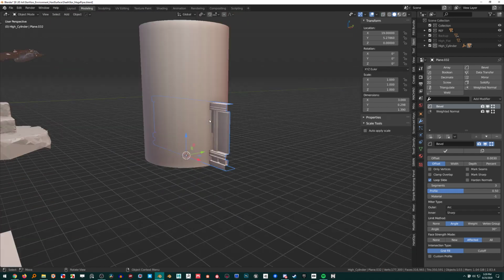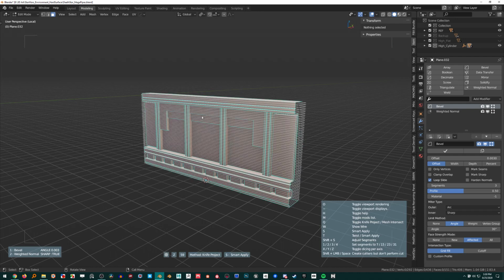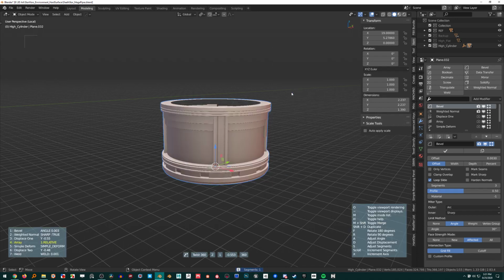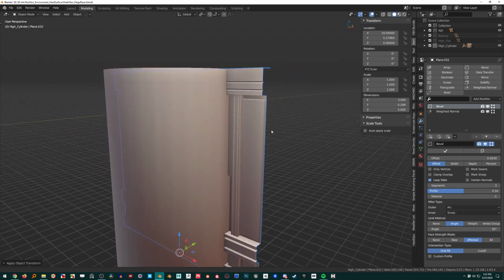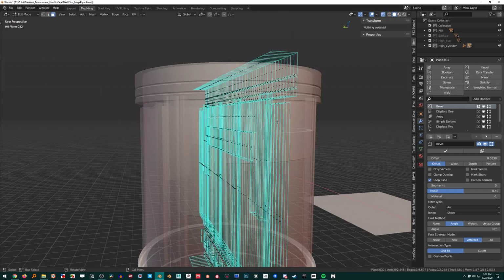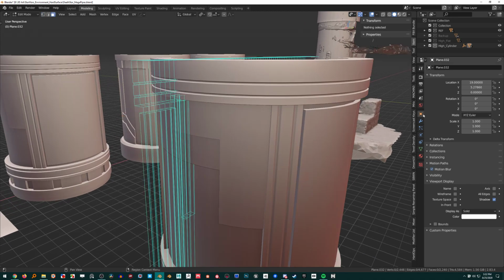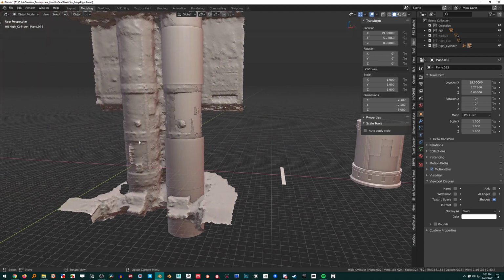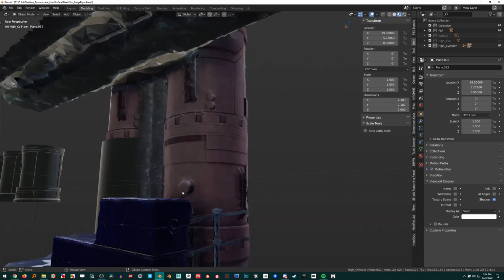Death Star Pt.20 - Turning the Planes into Pipes - 2020 08 25